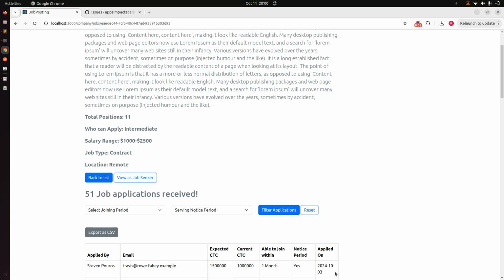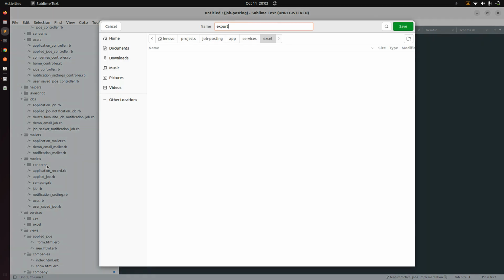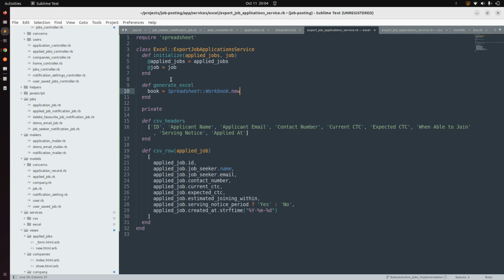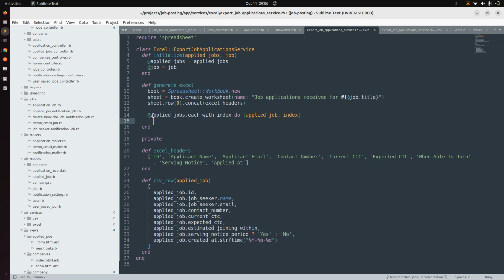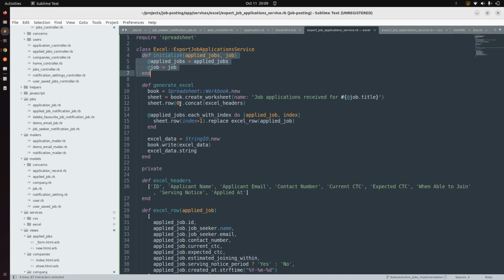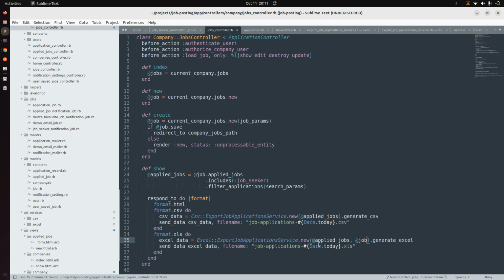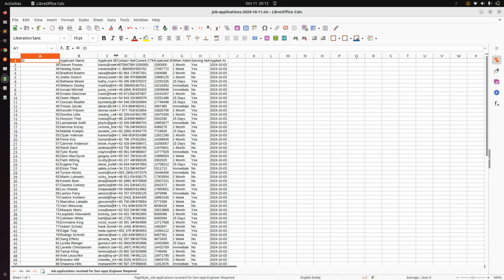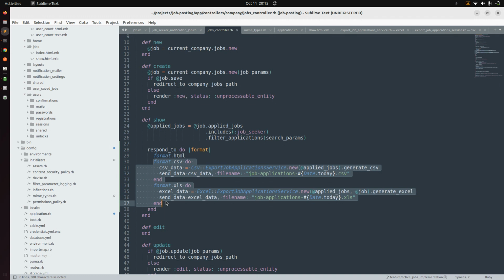Exporting ActiveRecord Data to Excel with Customisation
Hello Everyone,

In this lecture, we’ll be covering how to export job applications into an Excel file, a common feature in many web applications. Not only will we demonstrate how to export data into a Excel format in Rails, but we’ll also explore how to customize the header, and include associated data in each row. Here we will learn that how the spreadsheet gem is working and how to create workbooks in spreadsheet gem. In this lecture you will also learn that how to use custom mime types in rails. Be sure to watch the entire lecture for a comprehensive understanding.